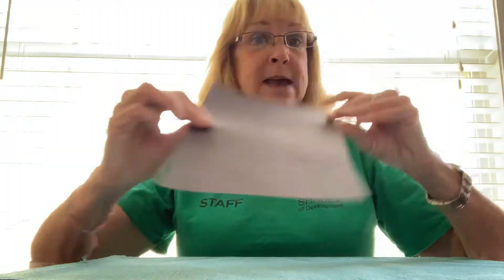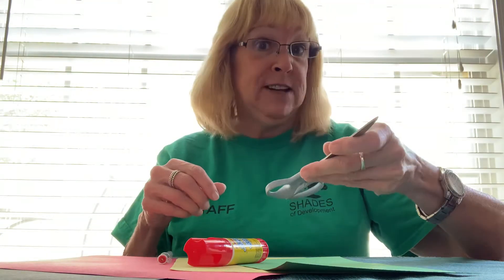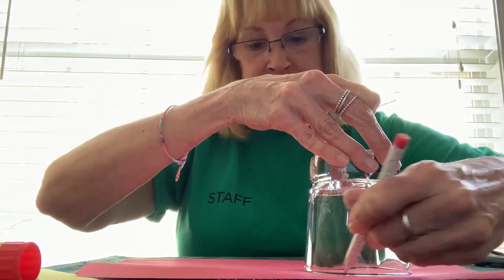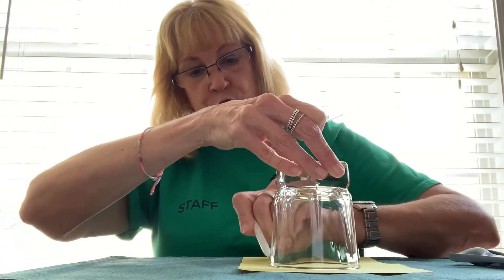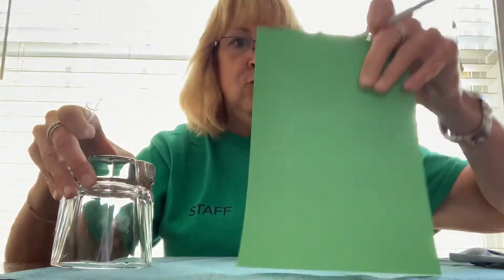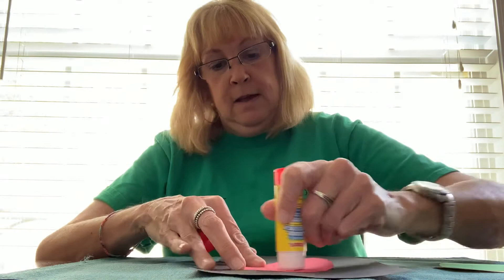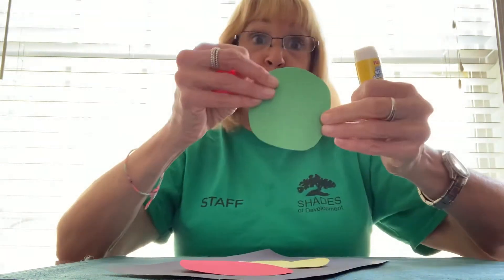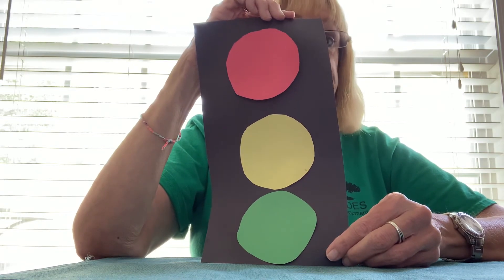Red light, green light!